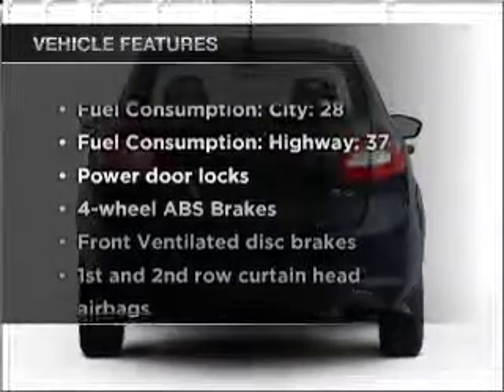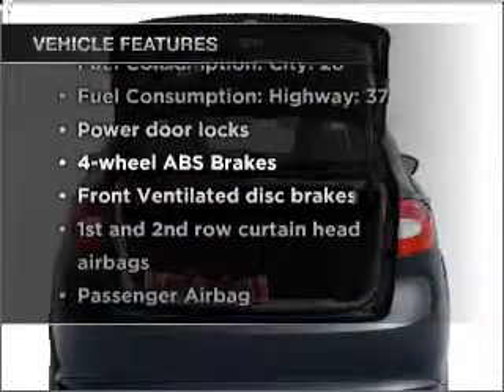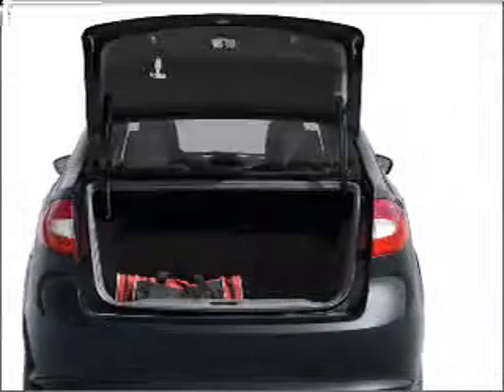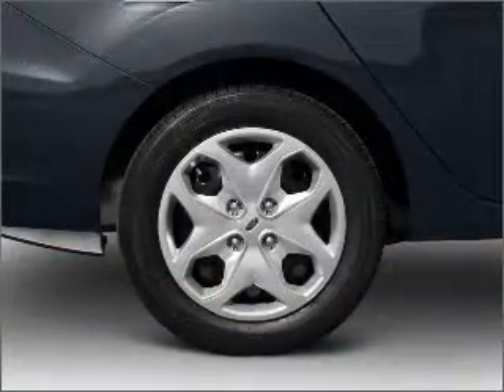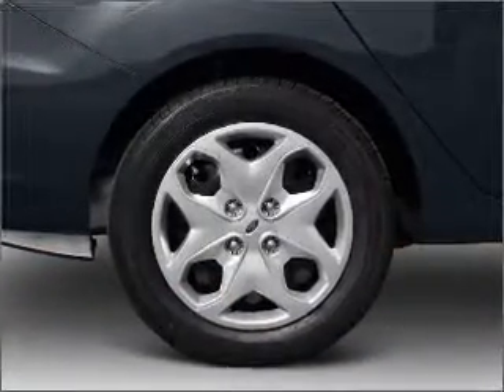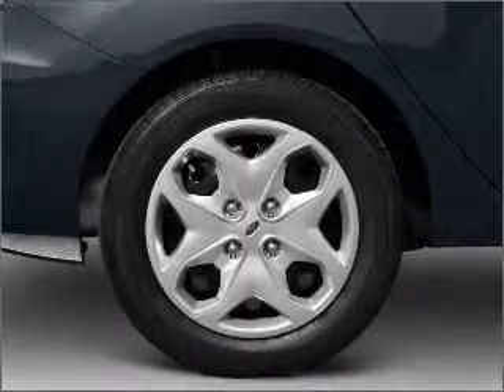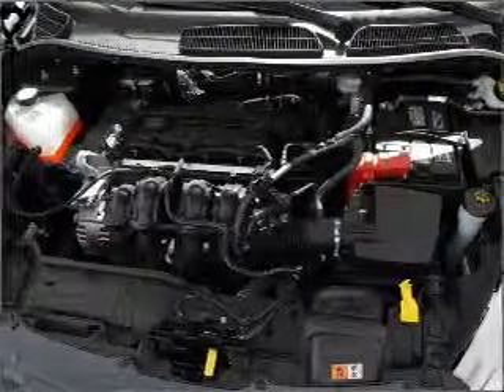2011 Ford Fiesta - VERSAILLES KY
Year: 2011
Make: Ford
Model: Fiesta
Trim: S
Engine: 1.6 liter inline 4 cylinder 16 valve
Transmission: Automatic
Color: Oxford White
Mileage: 5
Address:
3405 LEXINGTON RD